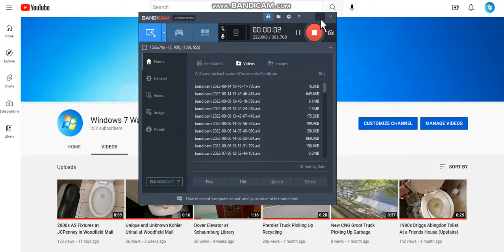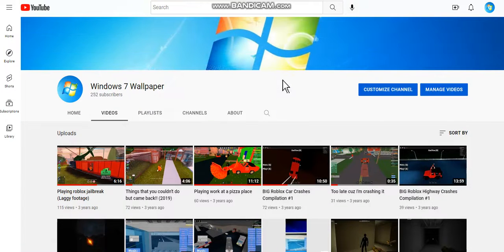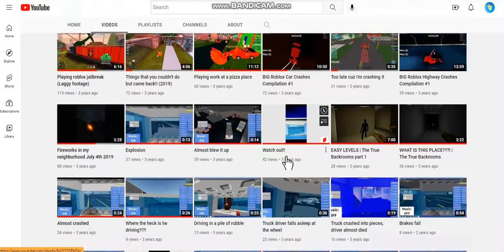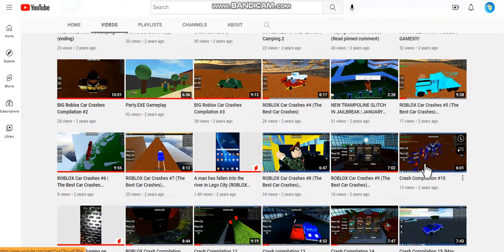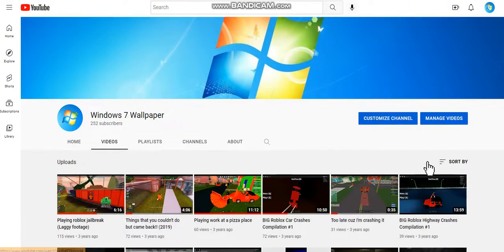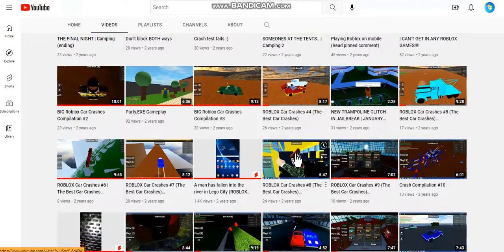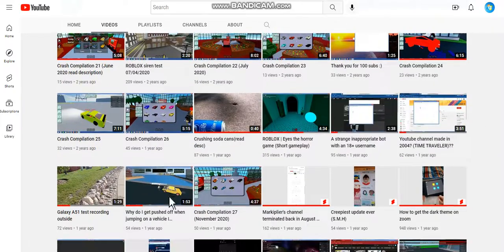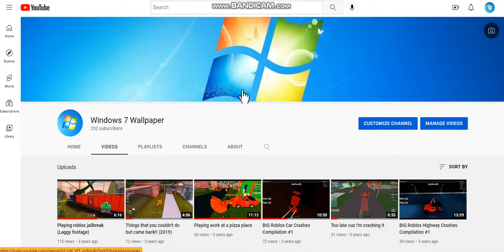Why I Stopped Making The ROBLOX Car Crash Series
A video explaining why I don't make the series anymore.